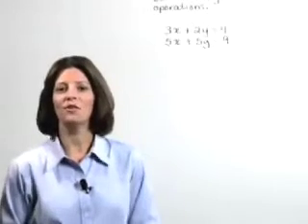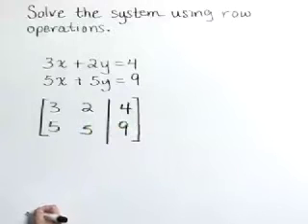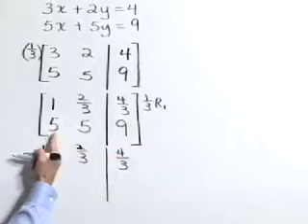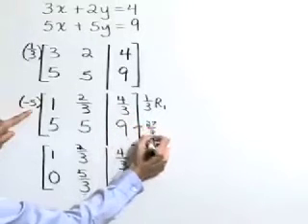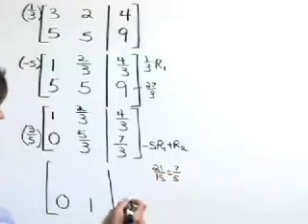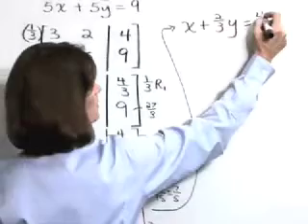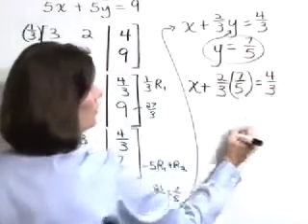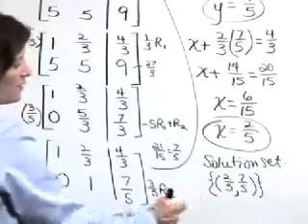Lial Algebra for College Students Ch04 Ex17